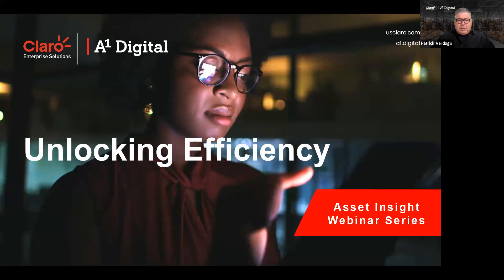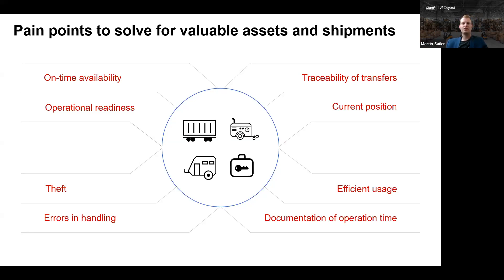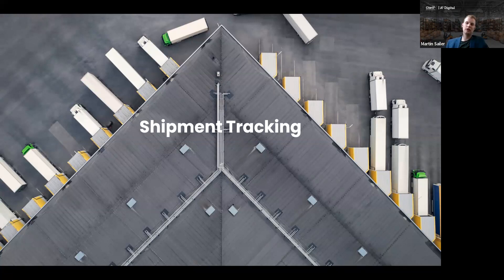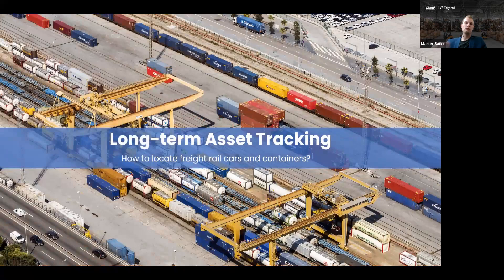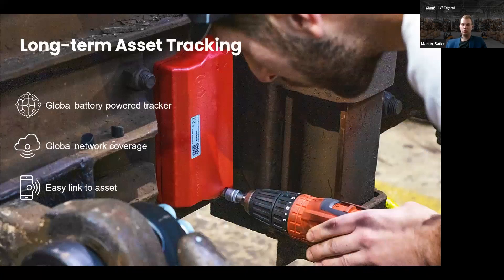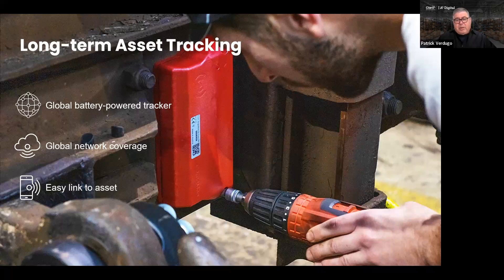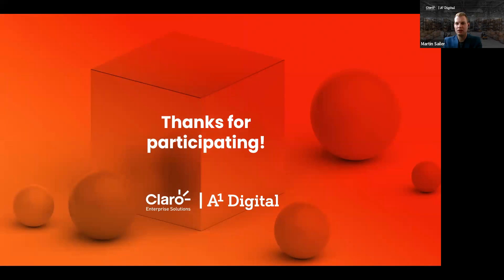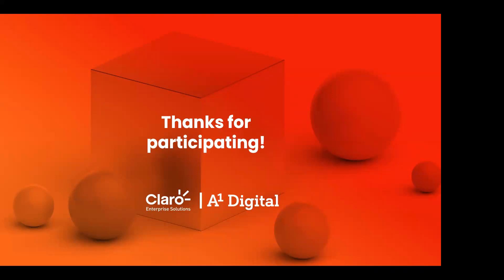Transforming Asset Management in Manufacturing and Construction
Dive into the critical challenges faced by manufacturing and construction industries concerning moveable objects and machines. From on-time availability to operational readiness, theft to wrong handling, documentation of operation time to traceability of transfers, and current position to efficient usage, we'll explore the most pressing pain points.